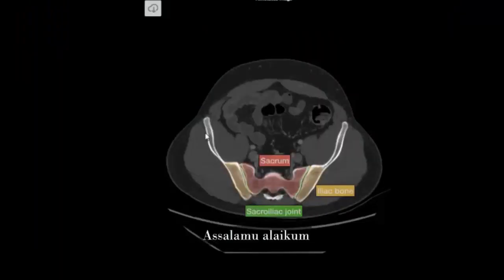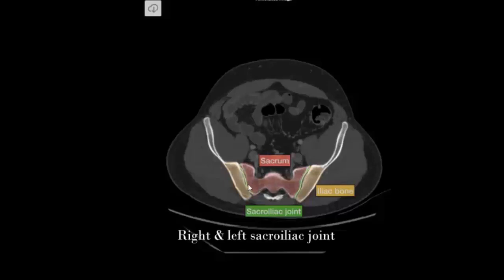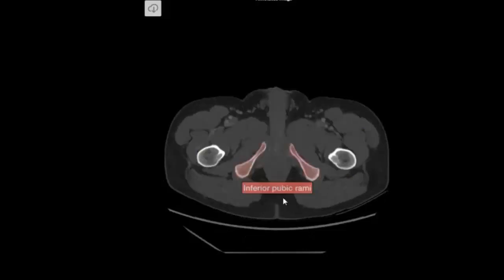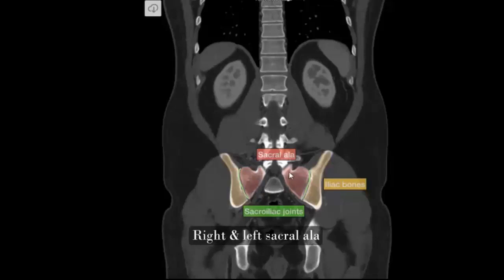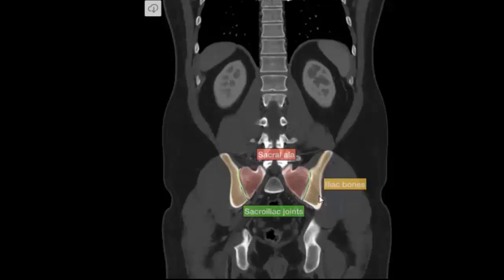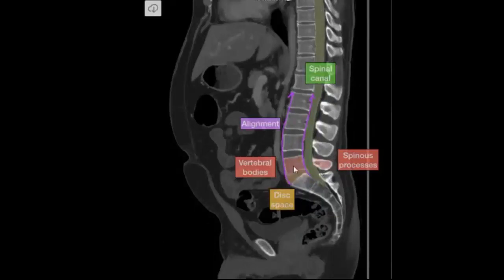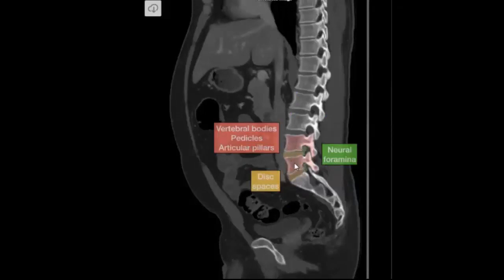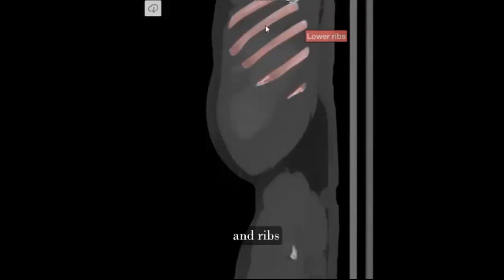CT axial & coronal bones